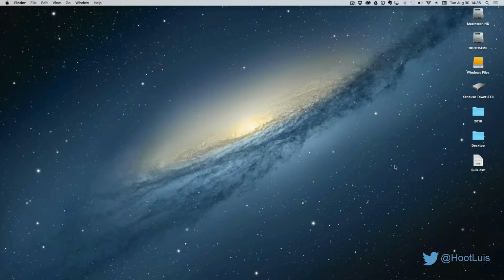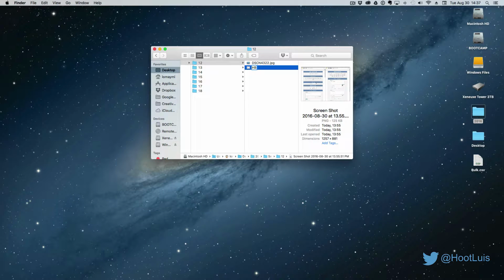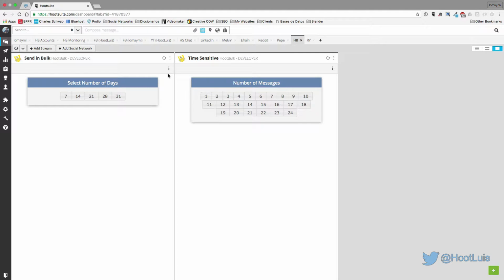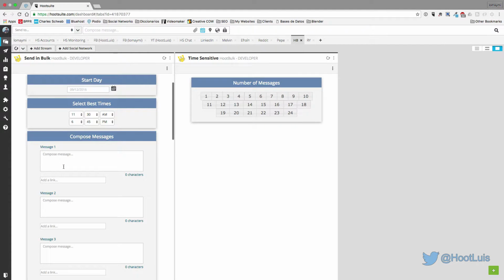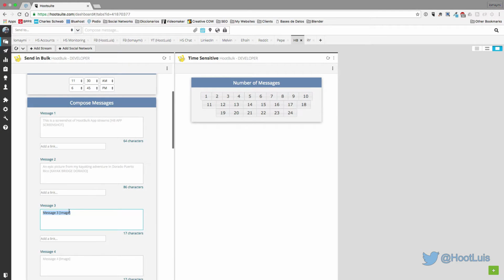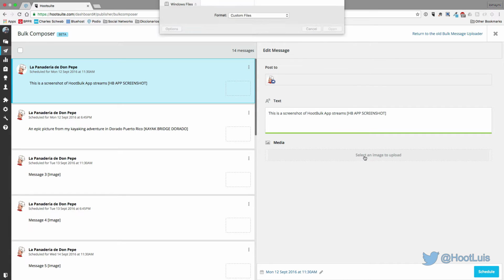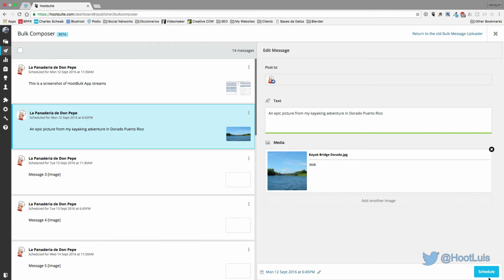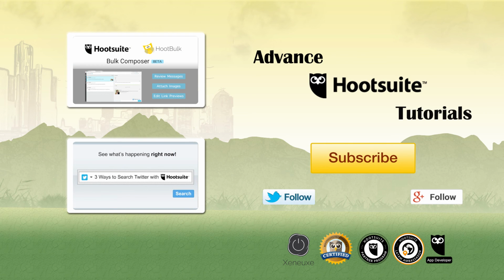Bulk Schedule Images with Hootsuite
In this video I will be explaining how easy it is you to bulk schedule images using Hootsuite and my app HootBulk.

MY HOOTSUITE APPS